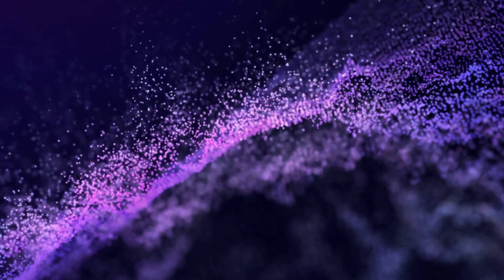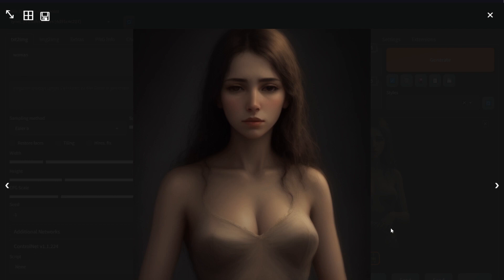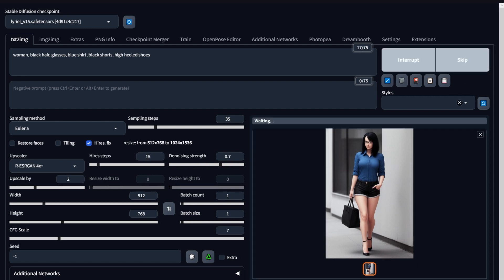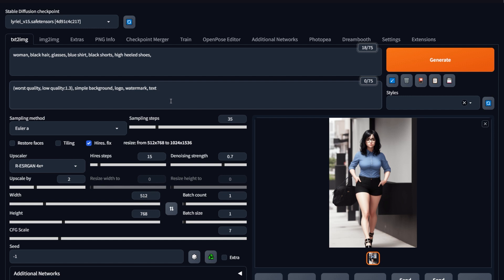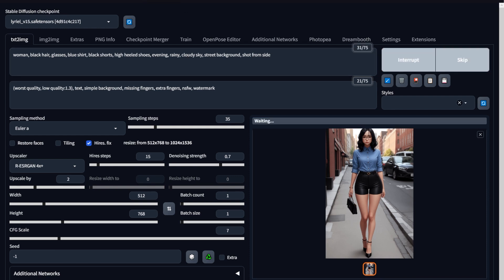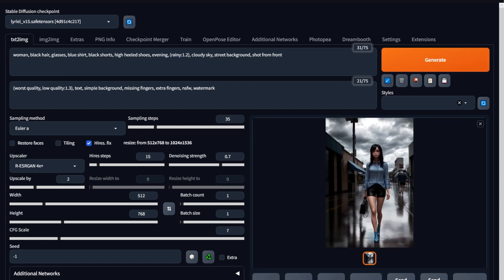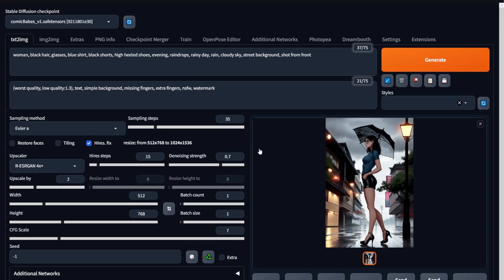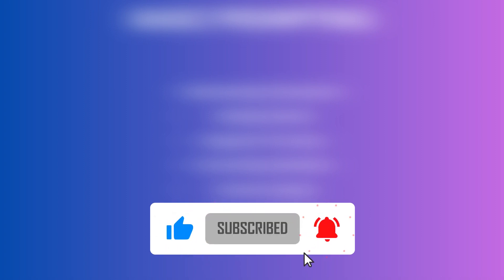Stable Diffusion Prompt Guide For Beginners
This video is stable diffusion prompt guide for beginners. In this video I'll cover how to generate characters, how to add details, when to add negative prompts, how to control weather, camera angles, and then about the weights of these keywords.

Negative Prompts: (worst quality:2, low quality:2), (zombie, sketch, interlocked fingers, comic)